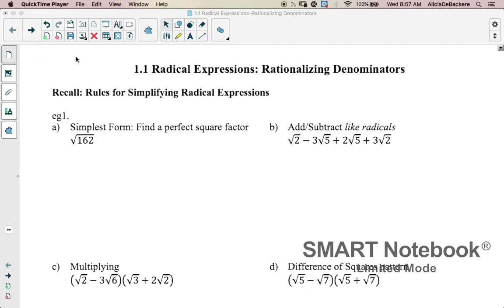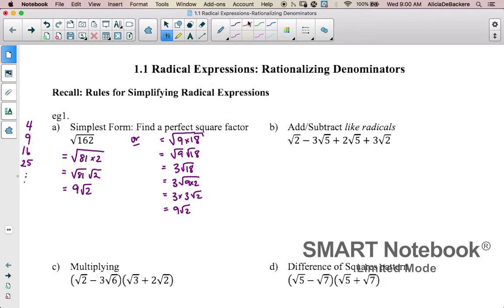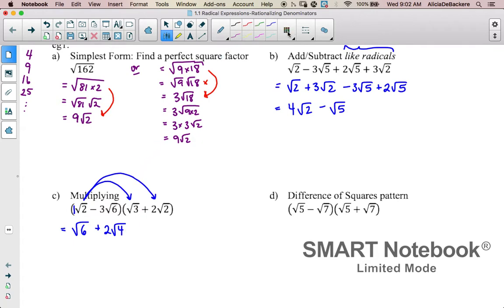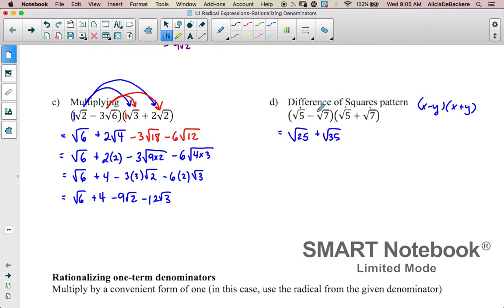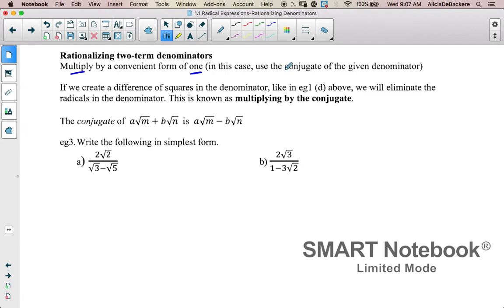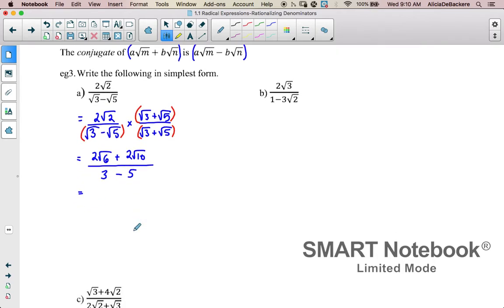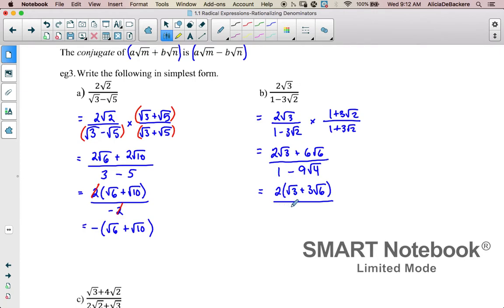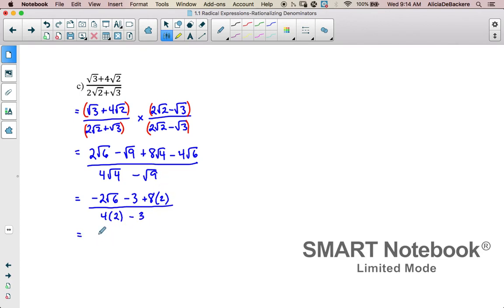1.1 Radical Expressions Rationalizing Denominators